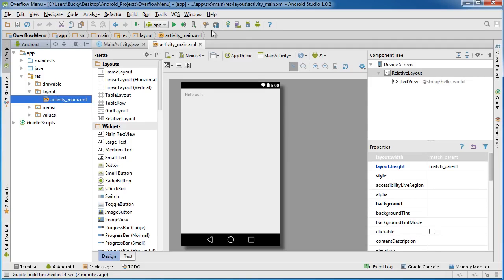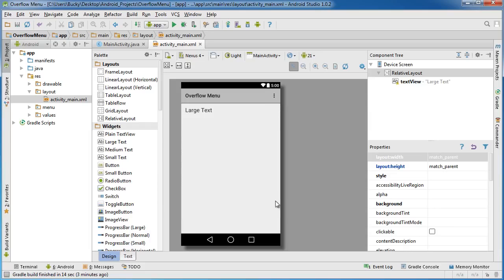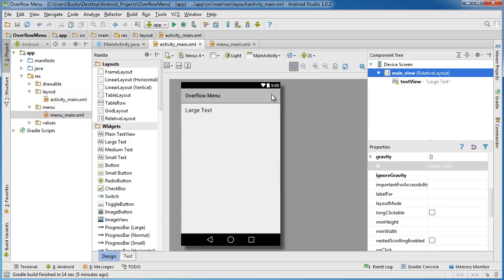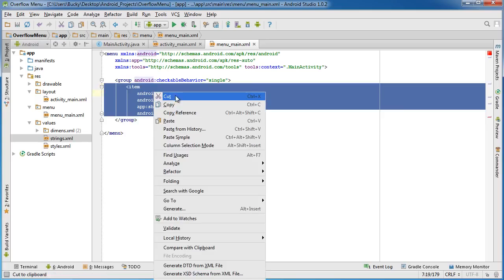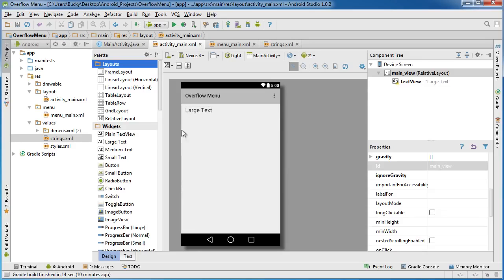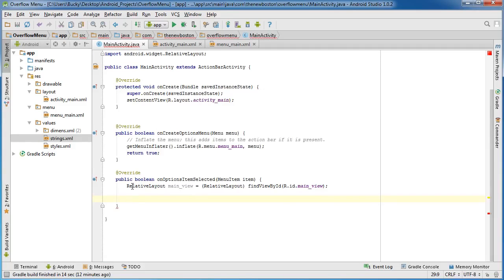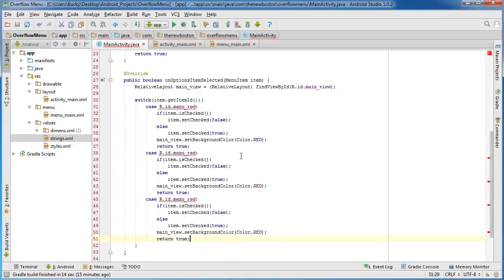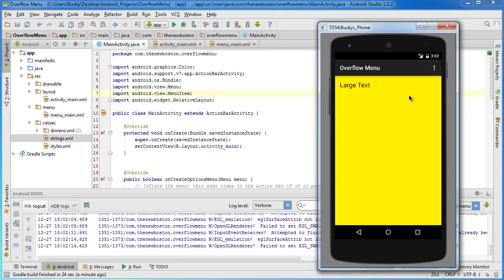Android App Development for Beginners - 33 - Overflow Menu.mp4